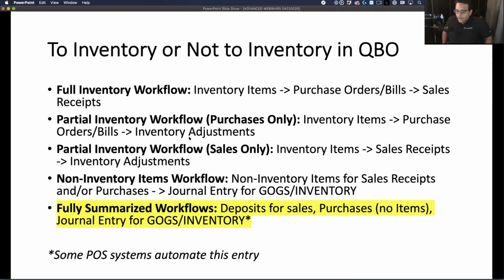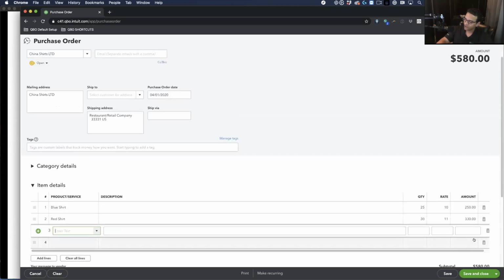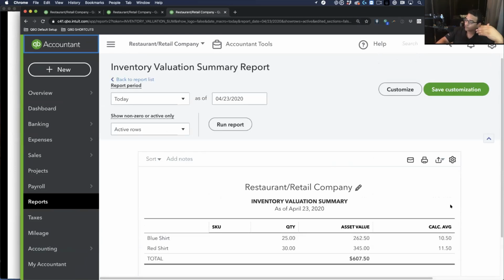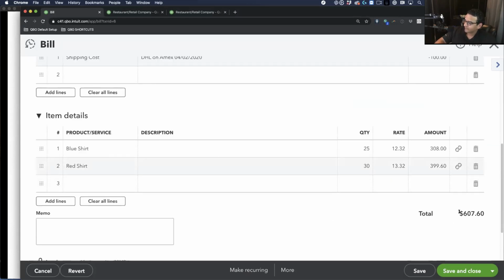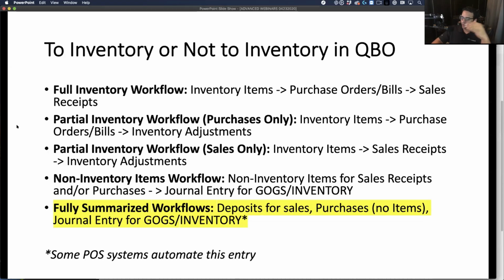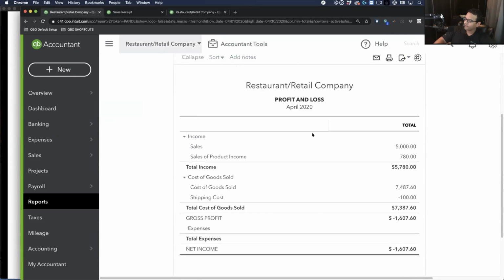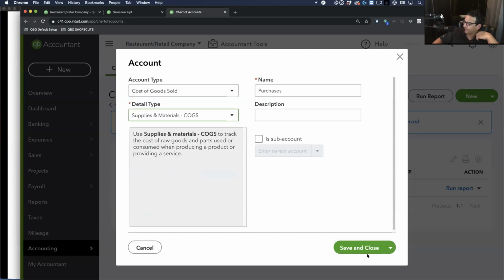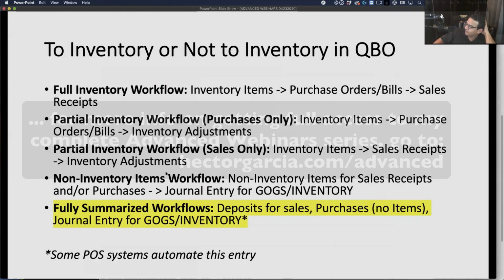QuickBooks Online: Cost of Goods Sold (Inventory Items, Landed Costs, and Journal Entries)